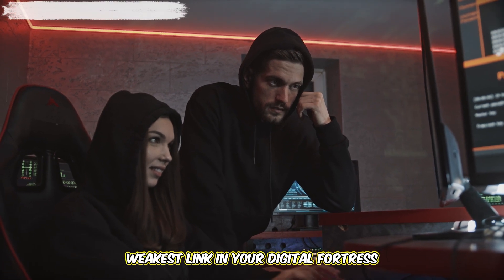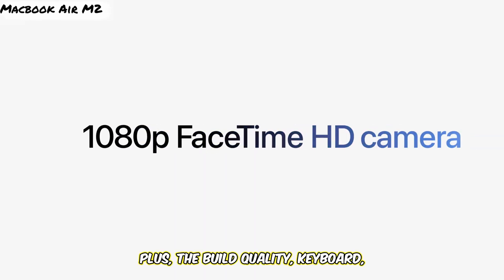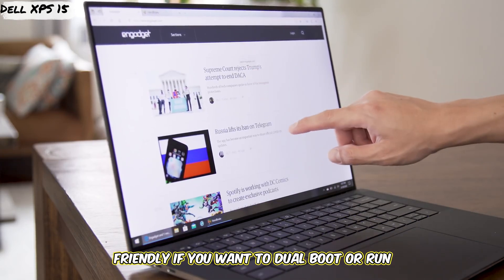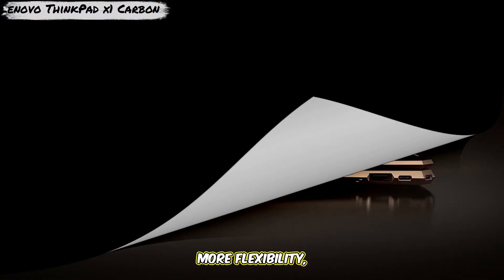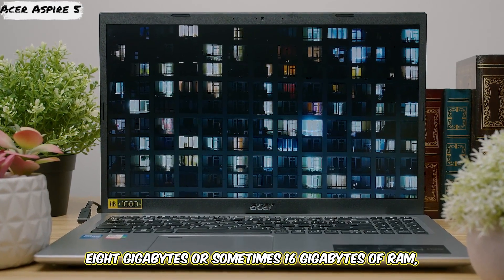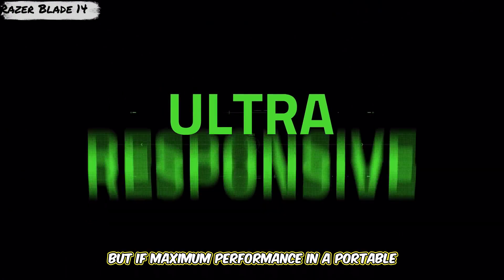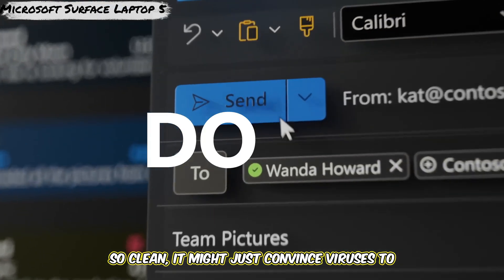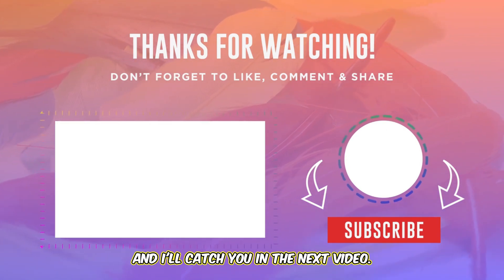7 Best BUDGET Laptops for Cyber Security! FAST Kali Linux + Parrot OS!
Looking for the perfect laptop to handle security tasks, penetration testing, and ethical hacking? We review the best laptops for cyber security professionals, offering powerful performance, robust security features, and Linux compatibility. Links to buy below!

1️⃣ MacBook Air M2 (Secure & Portable)
2️⃣ Dell XPS 15 (High-Performance)
3️⃣ Lenovo ThinkPad X1 Carbon (Business-Grade Security)
4️⃣ HP Spectre x360 (Versatile & Secure)
5️⃣ Acer Aspire 5 (Budget-Friendly)
6️⃣ Razer Blade 14 (Powerhouse for Security)
7️⃣ Microsoft Surface Laptop 5 (Sleek & Secure)

Why These Laptops?
✔ Advanced Security Features (TPM 2.0, Fingerprint Readers)
✔ Powerful Performance for running VMs & security tools
✔ Linux-Compatible (Perfect for Kali Linux & other distros)
✔ Durable Builds for professionals on the go
✔ Long Battery Life for extended security audits